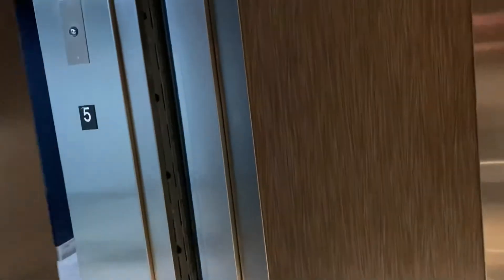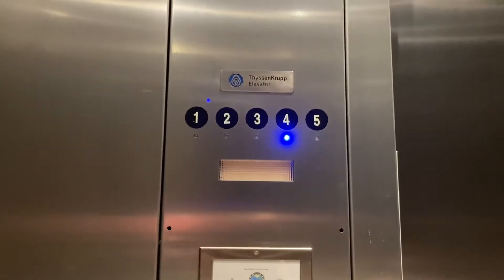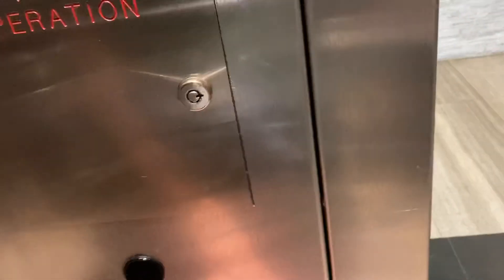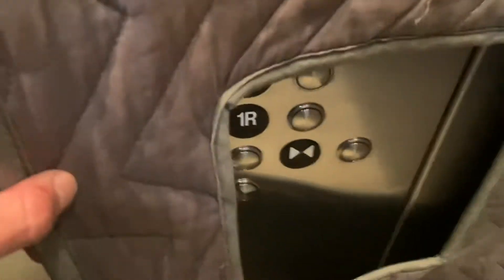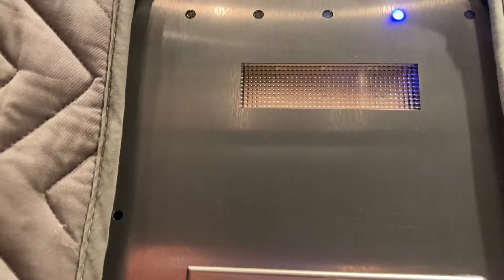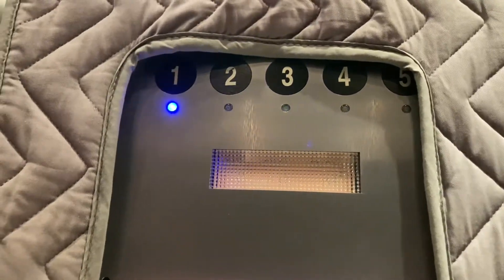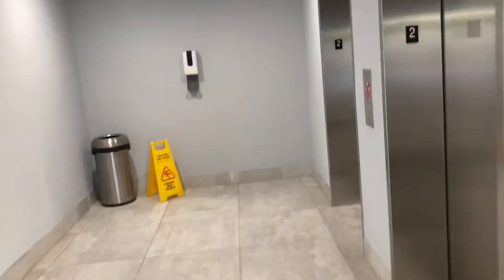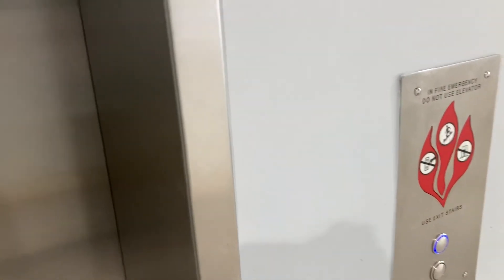Awesome Dry Powered ThyssenKrupp Hydraulic Elevators At The Doral Centre In Doral FL